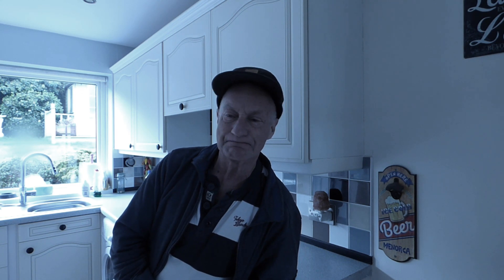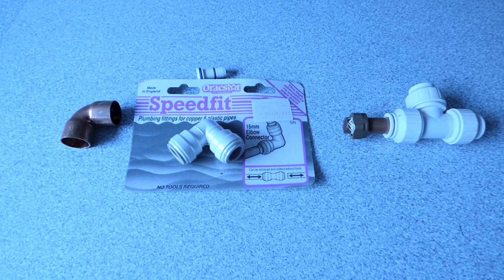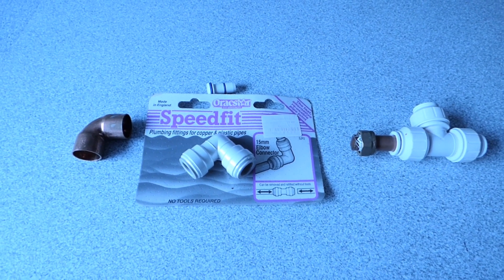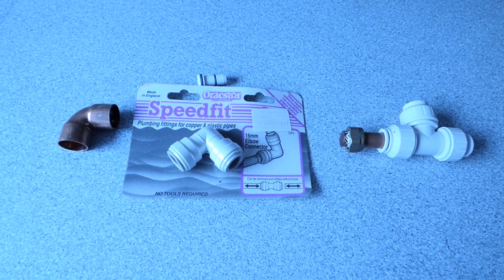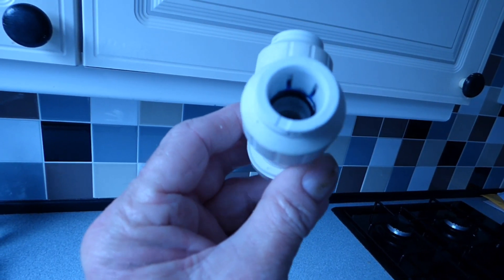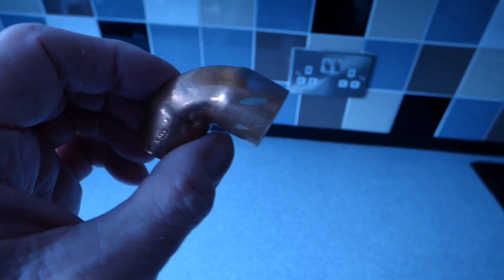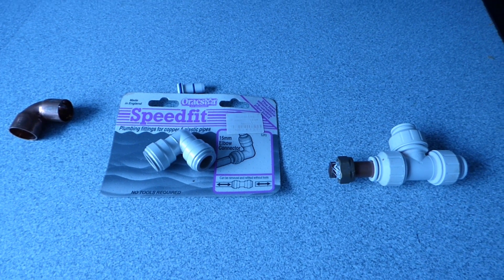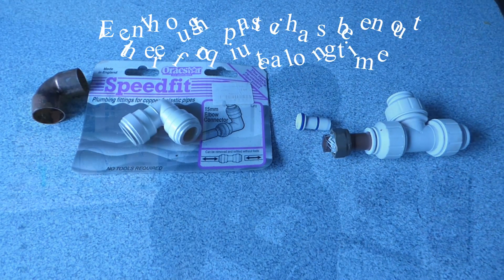Is it better to use plastic pipes instead of copper ones ?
He is worried about his central heating being run in plastic instead of copper pipe.
Many thanks Al and Jan.